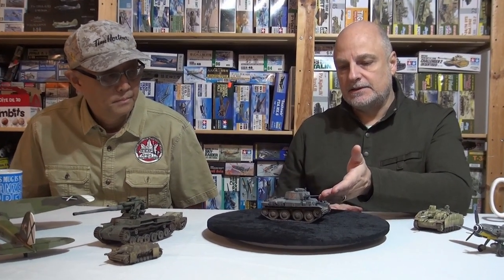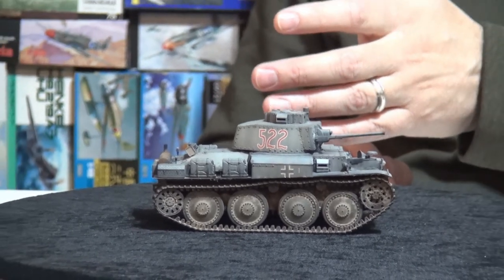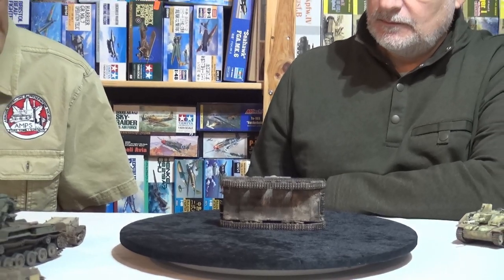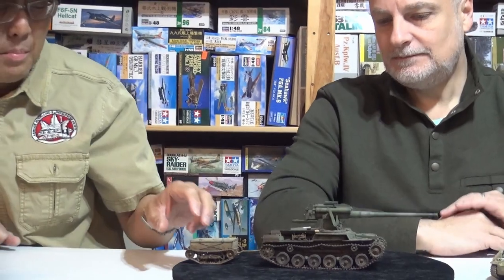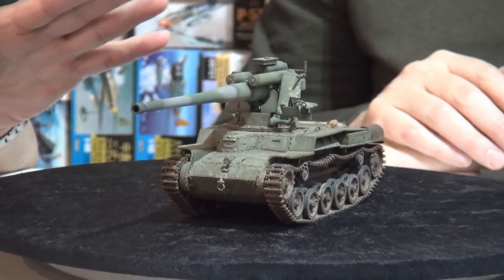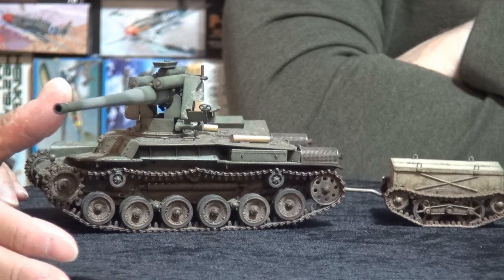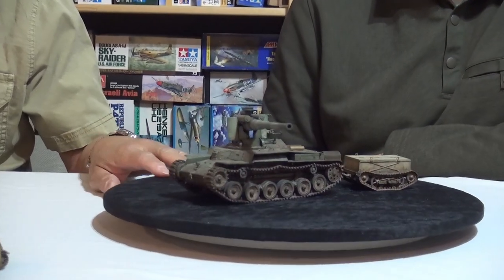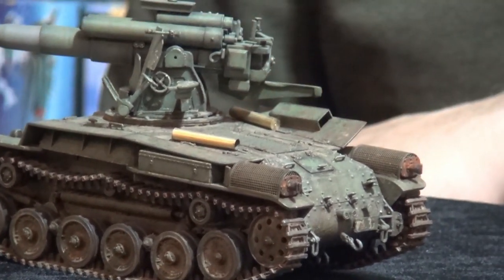Garage Studio Modellers We're Back